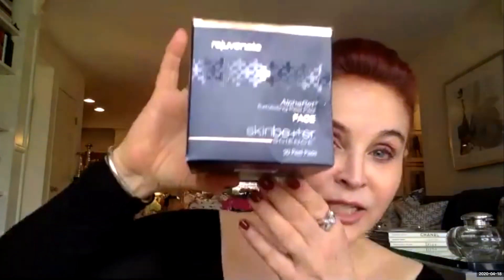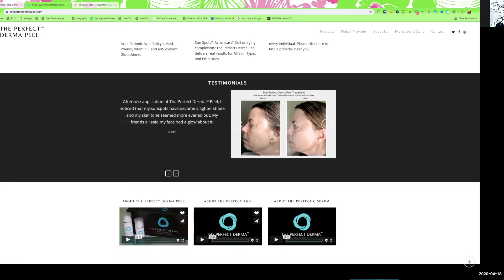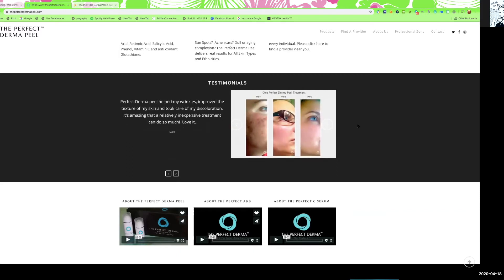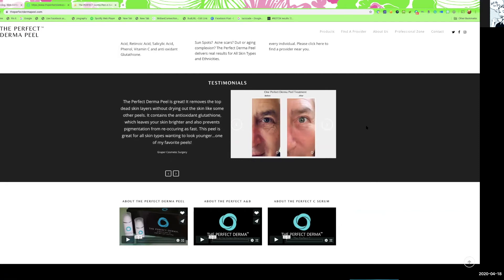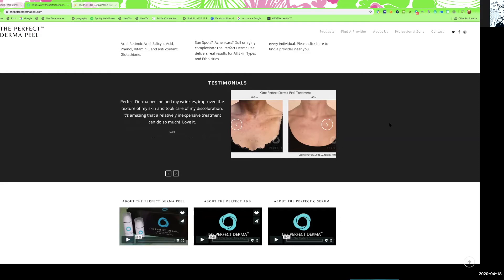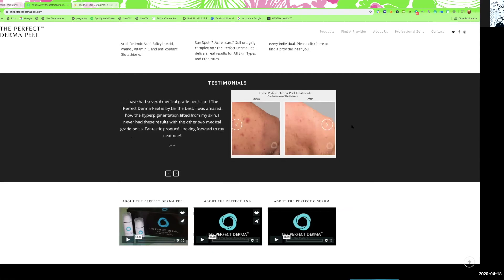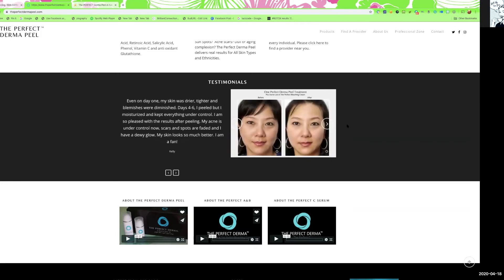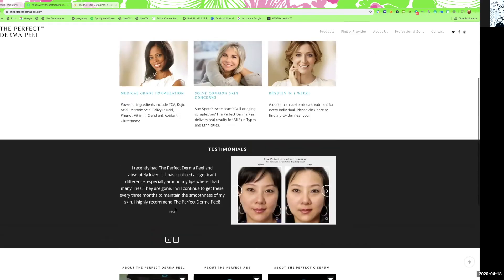Live Perfect Derma Peel, Live! with Cameron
Looking for a total skin transformation? Look no further - The Perfect™ Derma Peel is safe and effective for all skin types and provides positively luminous skin. Whether you are dealing with sunspots, acne scars, or a dull, aging complexion, this is one of our favorite solutions. Cameron will apply the peel live and answer all of your questions.